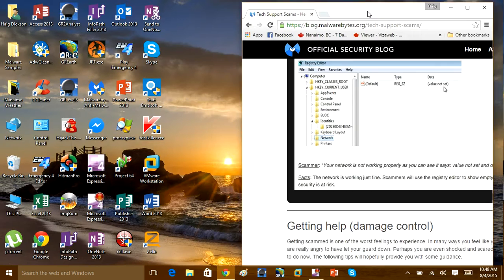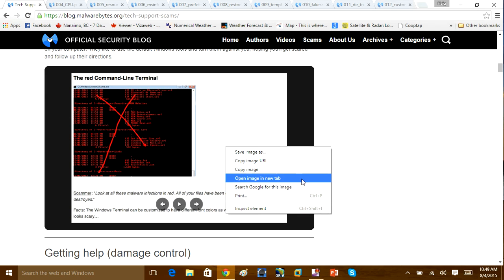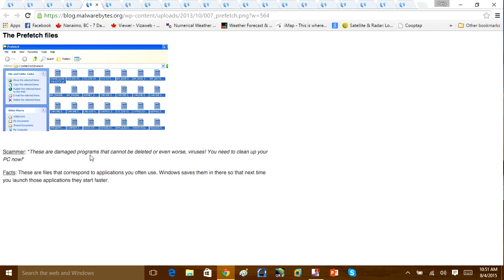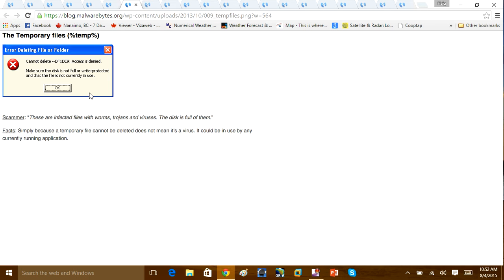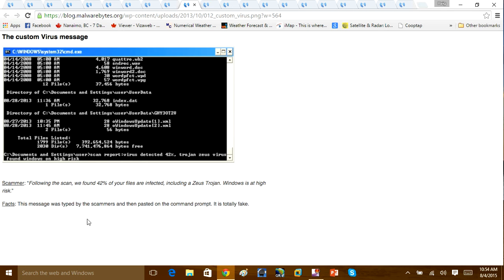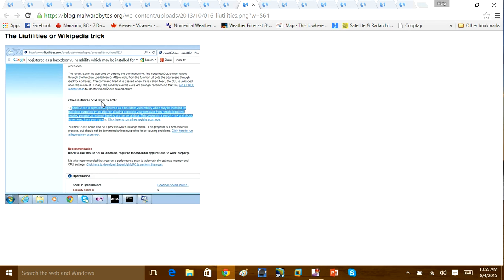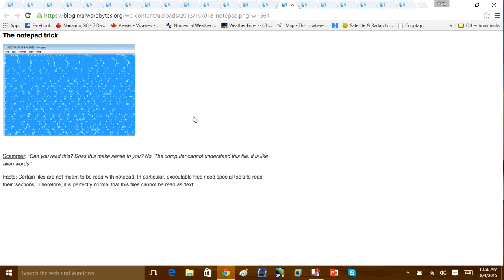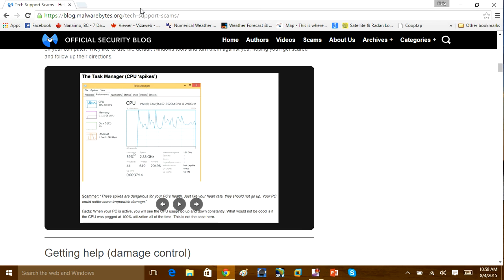Tech Support Scams - How to avoid and identify a scammer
This video shows you the methods that these Tech Support scammer use on a windows computer to scare users into paying for there fake useless services for more info check out the blog on malwarebytes